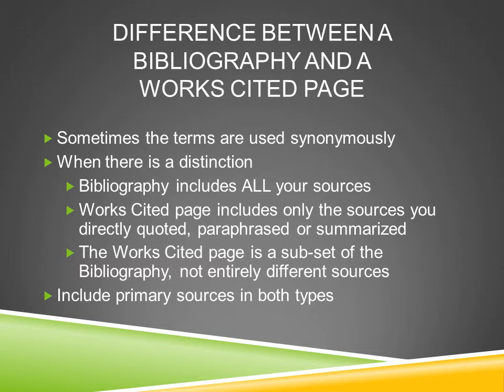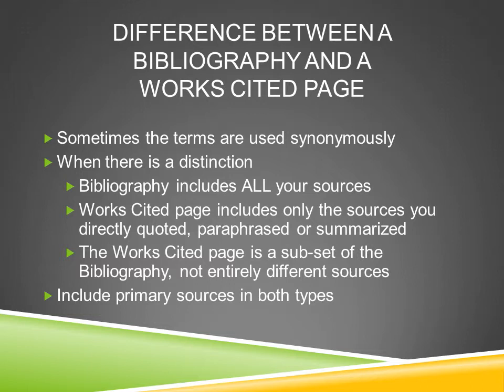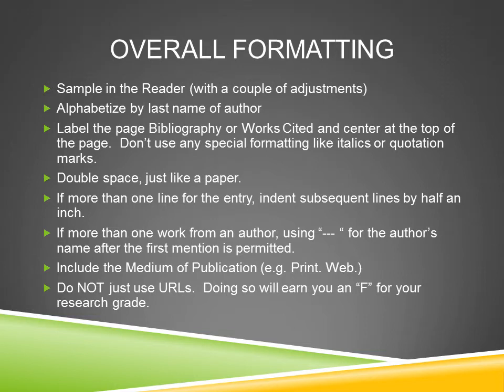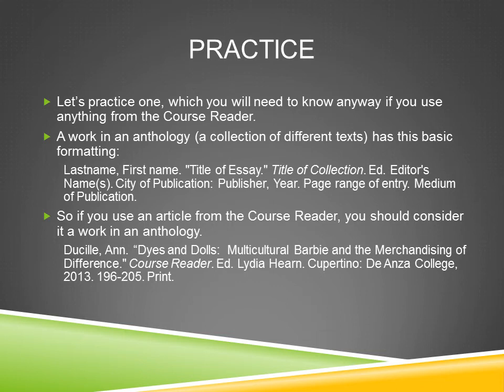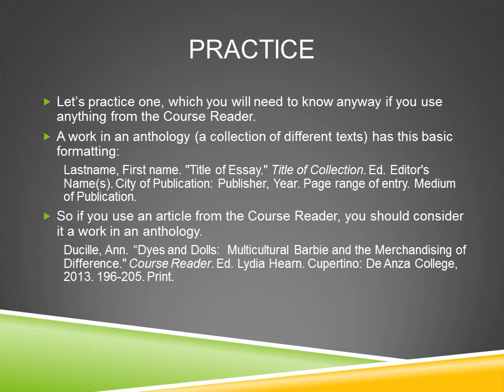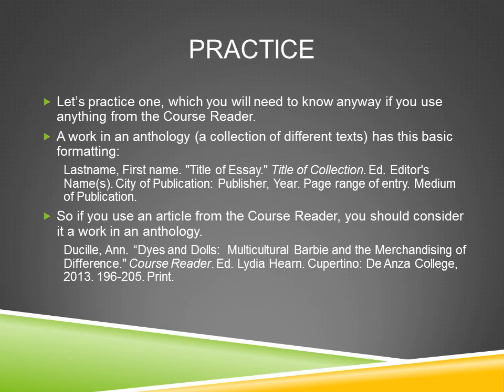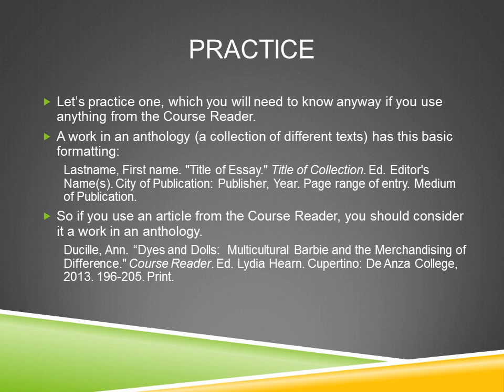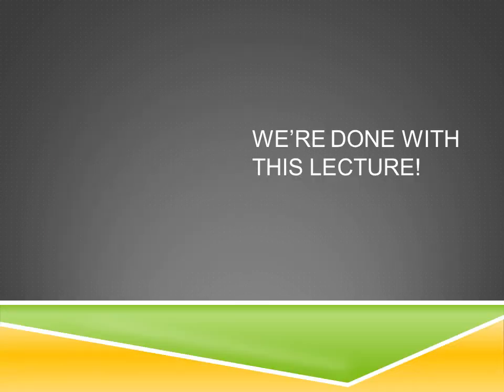EWRT2 - Lecture on Bibliographies and Works Cited Page